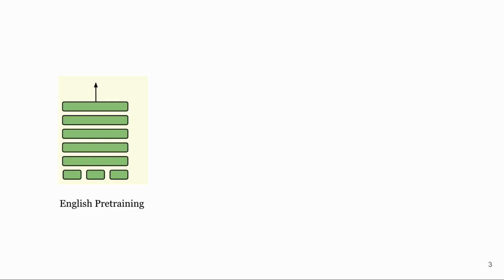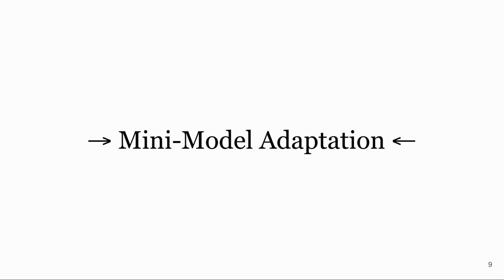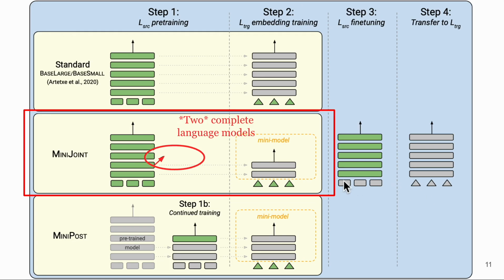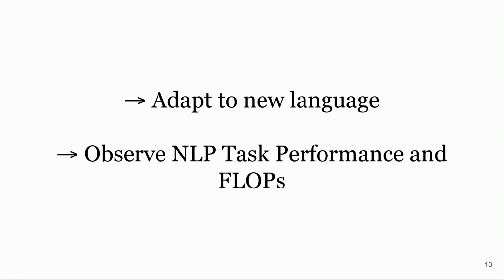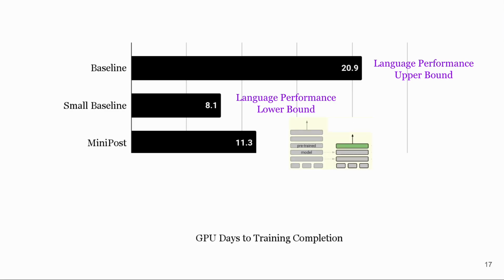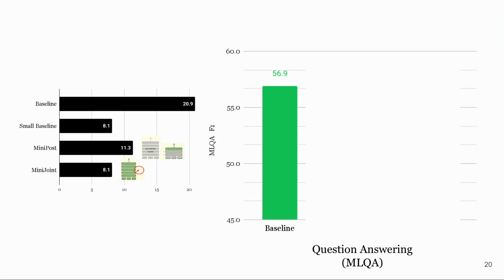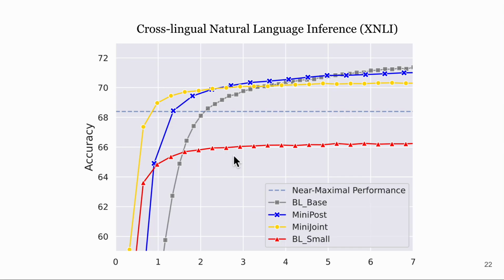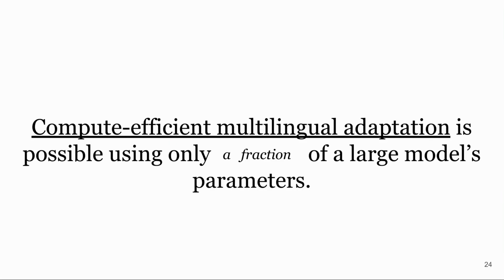Efficiently Extending Pretrained Models to New Languages via Aligned Shallow Training- ACL Findings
Abstract: Prior work has shown that it is possible to expand pretrained Masked Language Models (MLMs) to new languages by learning a new set of embeddings, while keeping the transformer body frozen. Despite learning a small subset of parameters, this approach is not compute-efficient, as training the new embeddings requires a full forward and backward pass over the entire model. In this work, we propose mini-model adaptation, a compute-efficient alternative that builds a shallow mini-model from a fraction of a large model's parameters. New language-specific embeddings can then be efficiently trained over the mini-model, and plugged into the aligned large model for rapid cross-lingual transfer. We explore two approaches to learn mini-models: MiniJoint, which jointly pretrains the primary model and the mini-model using a single transformer with a secondary MLM head at a middle layer; and MiniPost, where we start from a regular pretrained model and build a mini-model by extracting and freezing a few layers and learning a small number of parameters on top. Experiments on XNLI, MLQA and PAWS-X show that mini-model adaptation matches the performance of the standard approach using up to 2.4x less compute.